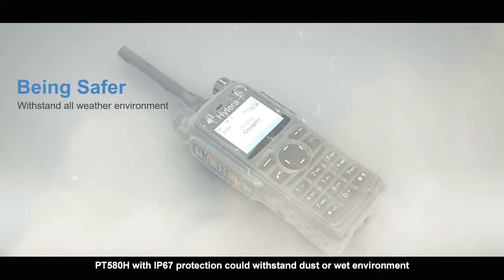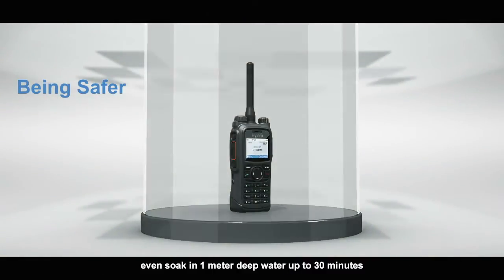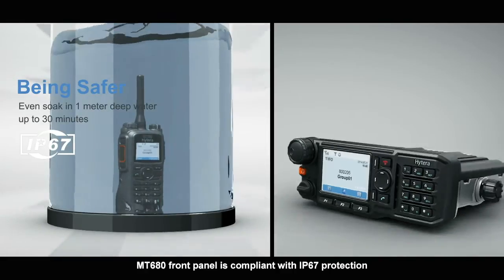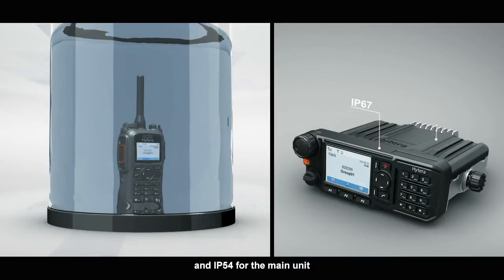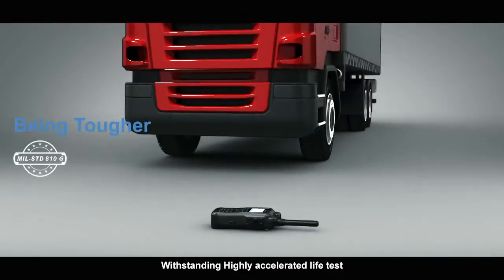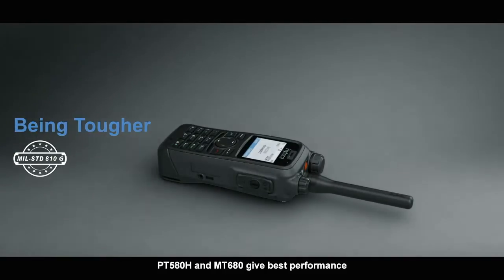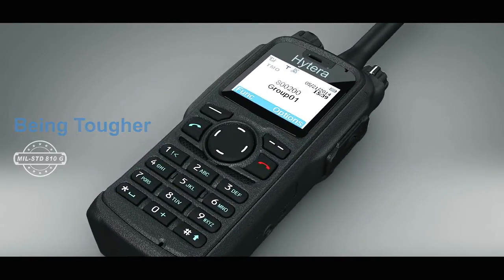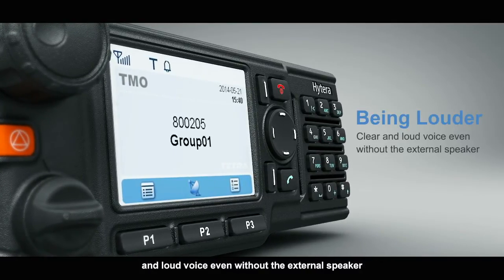Two Well-proven TETRA Radios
Know more about Hytera TETRA solution, the terminals in particular this time.